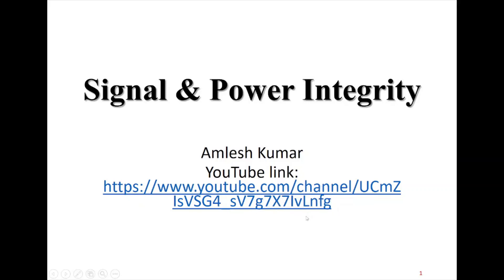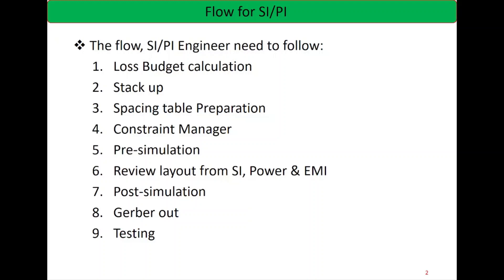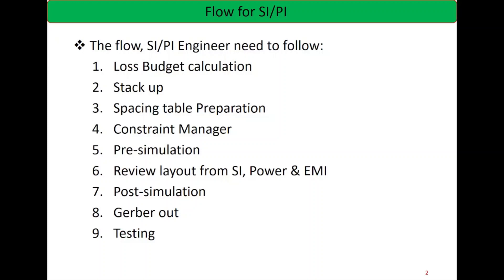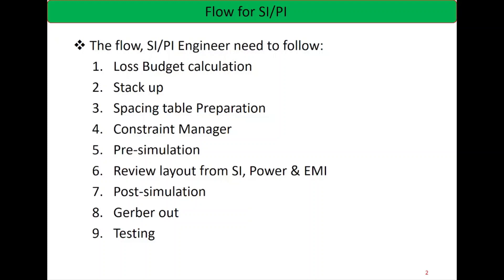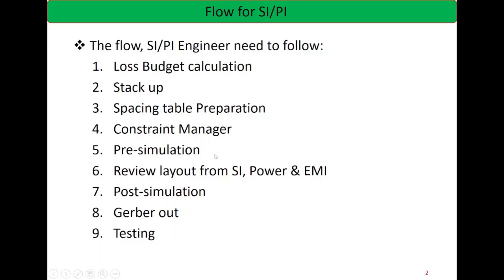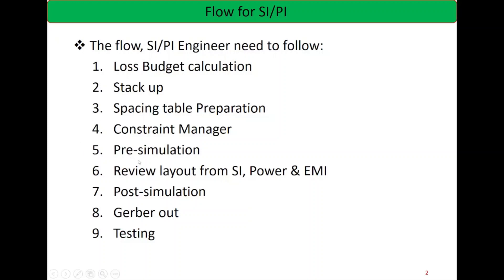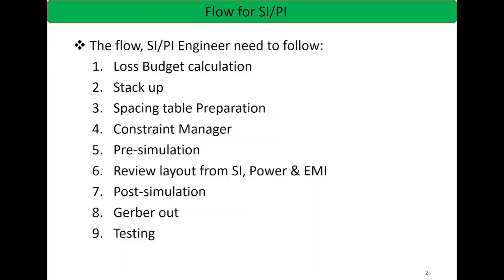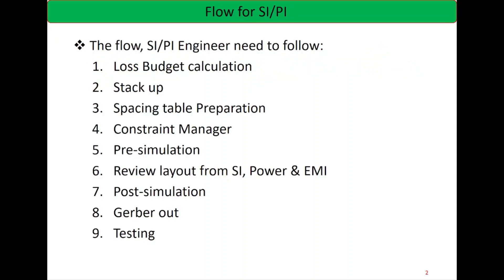Signal Integrity flow SI Engineer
This video explains the flow, Signal & Power Integrity SI/PI Engineer should know.